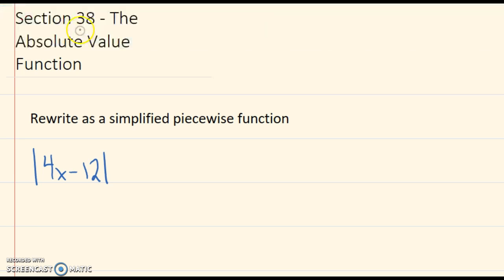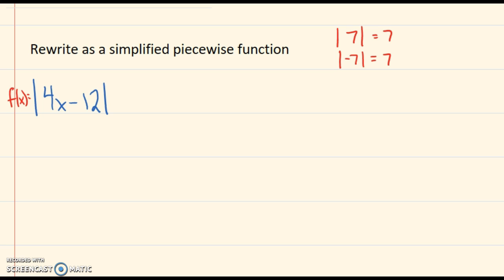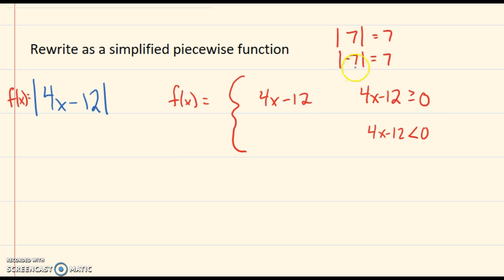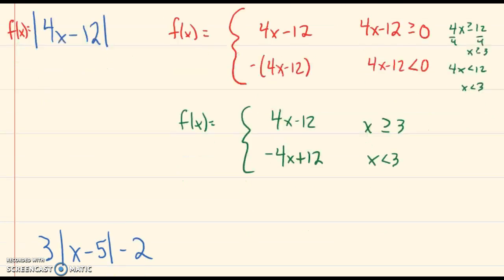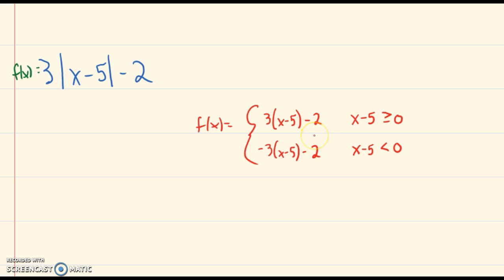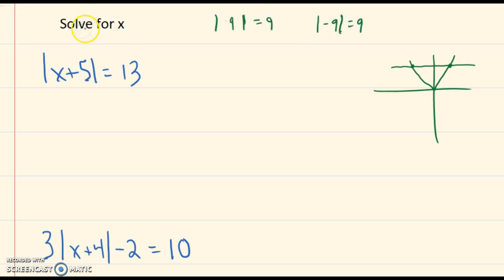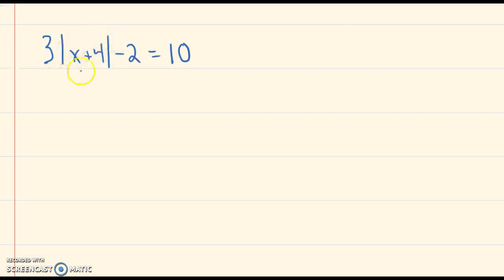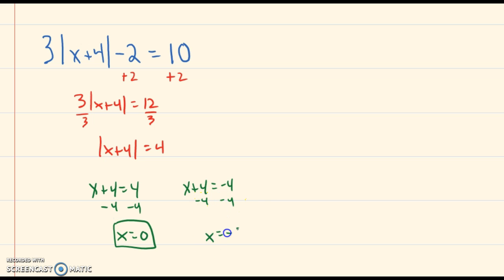Section 38 - The Absolute Value Function